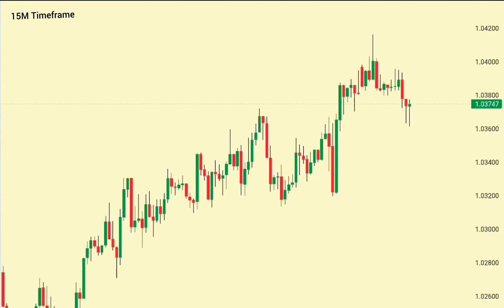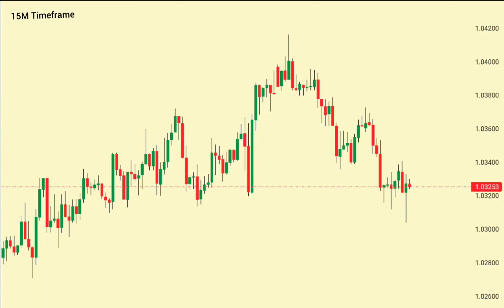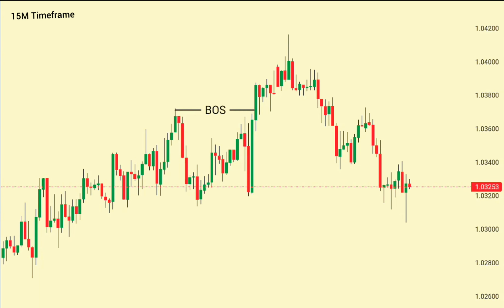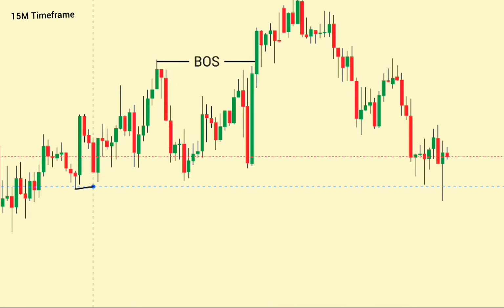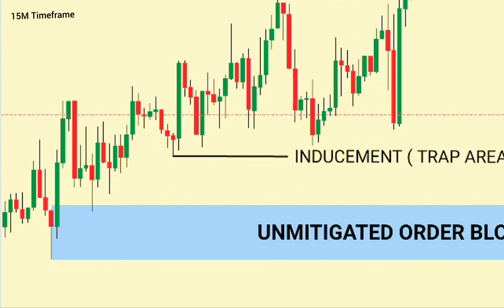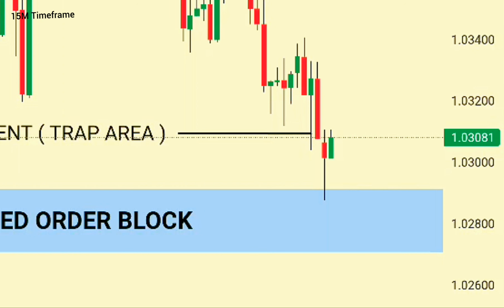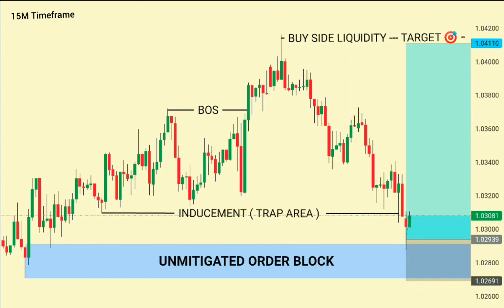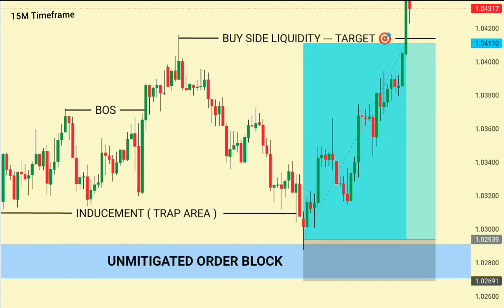Why Order Block First Touch Confuses Traders 🤔 Where the Real Entry Actually Is 🎯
Most traders lose money at order blocks not because the setup is wrong, but because the timing is wrong.

In this video, I break down a complete Smart Money Concept (SMC) setup step by step. You will clearly understand why the first touch of an order block often confuses traders and why the real entry comes later.

We start with a bullish Break of Structure (BOS), showing clear market direction. Then price forms buy-side liquidity (BSL), which becomes the target. After that, the market creates inducement to trap early traders and build liquidity.

Next, price returns to the order block. The first touch gives a weak reaction, which tricks traders into entering early. But the real move does not start yet.

Then comes the second touch. This is where inducement is already taken, liquidity is clear, and the market is ready. From this point, price moves strongly toward buy-side liquidity.

If you understand this sequence — BOS → BSL → inducement → order block → real entry — your timing will improve and you will avoid common traps.

This is not about finding more setups, it is about entering at the right time.